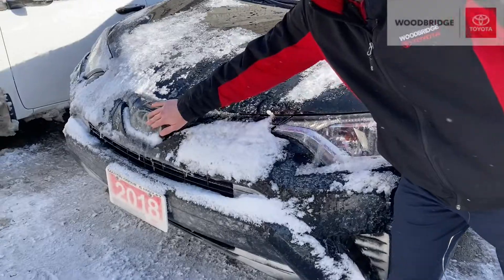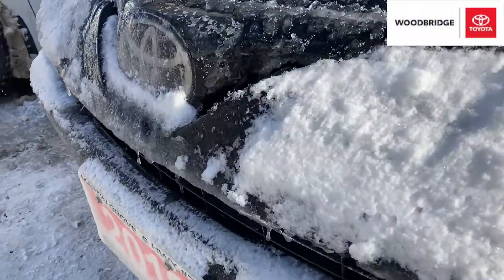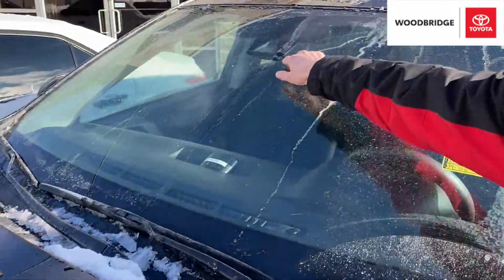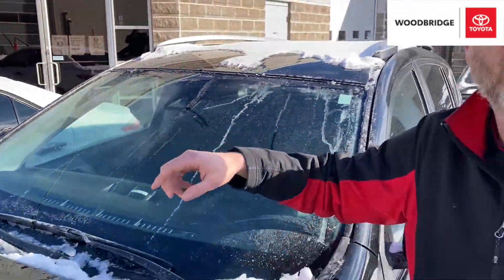Toyota Safety Sense Disabled during Snow Storm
Winters in Canada are brutal!

Excessive snow can cause buildup on the sensors used by Toyota Safety Sense in your vehicle.

A simple wipe down around these sensors is the fastest remedy.

We hope this tech tip helps!

Drive safely.